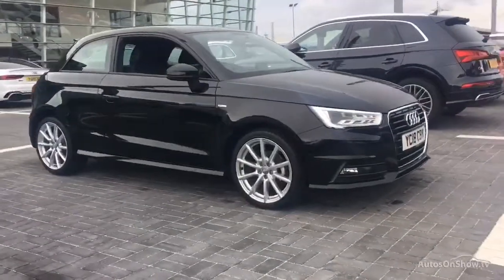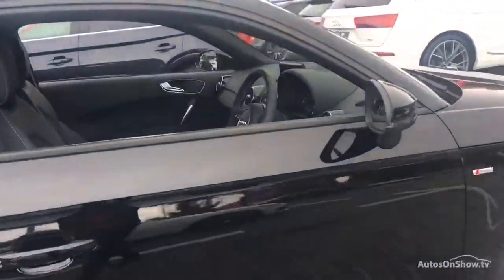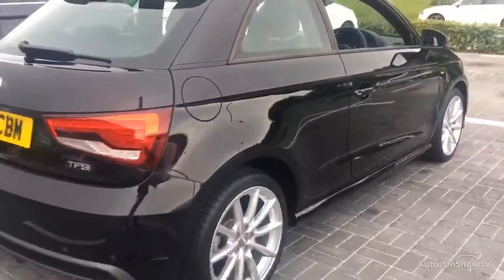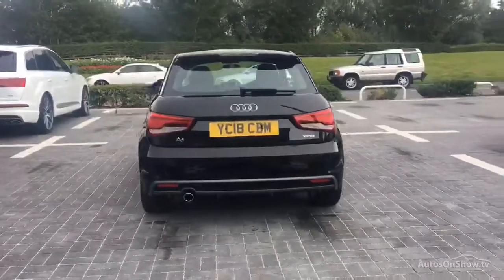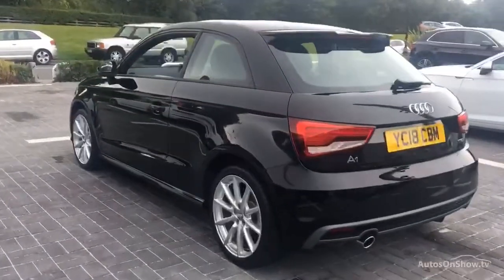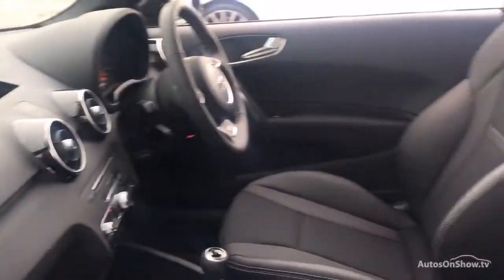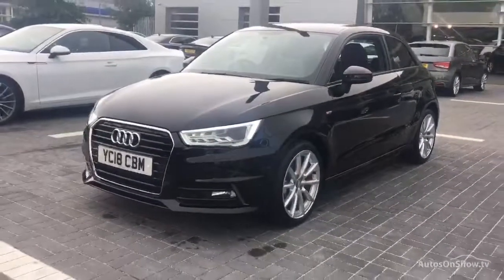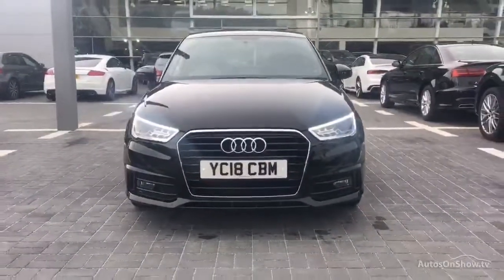AUDI A1 TFSI S LINE NAV BLACK 2018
2018 AUDI A1 TFSI S LINE NAV HATCHBACK PETROL, in BLACK